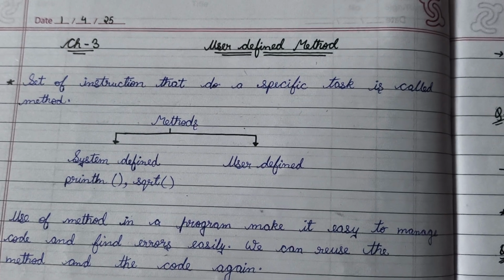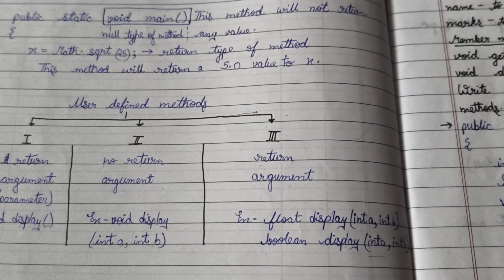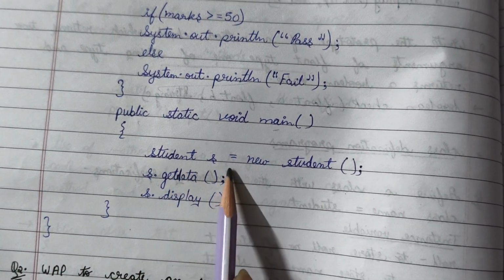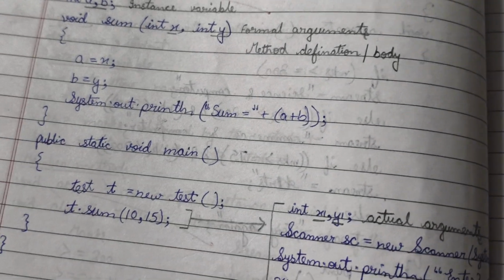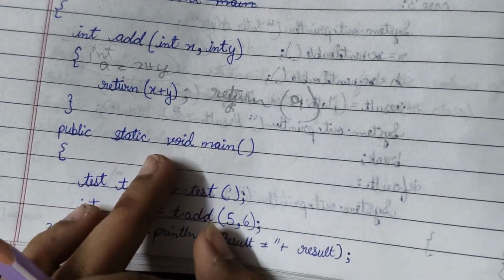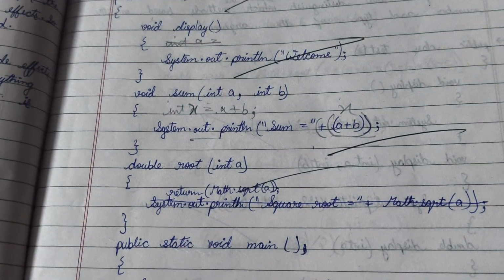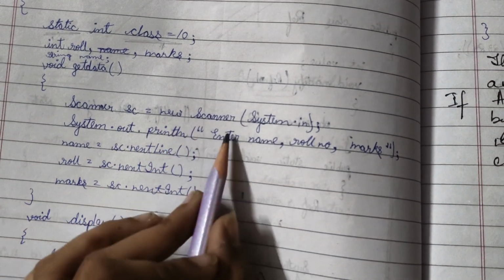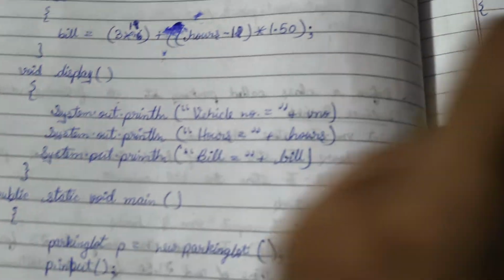ICSE Class 10th, Computer - user defined method. One shot (theory + pyq+competency focused question)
according to the latest syllabus